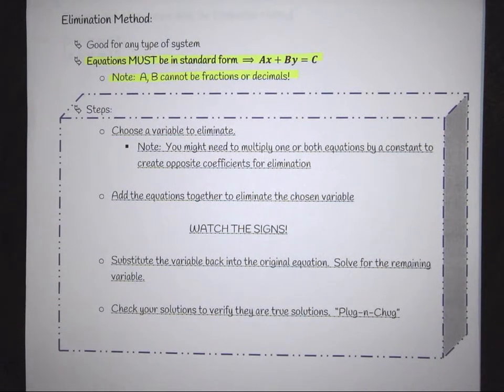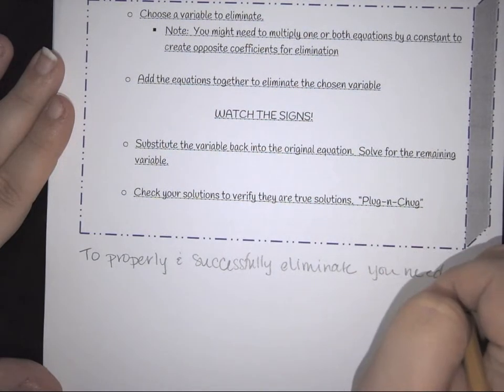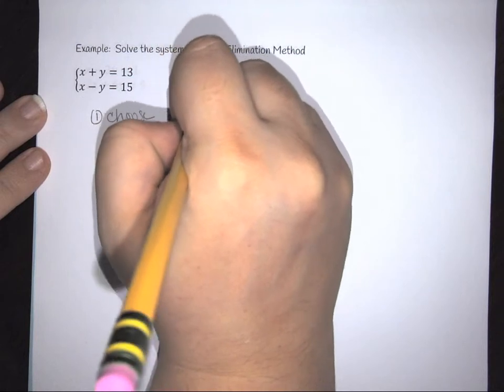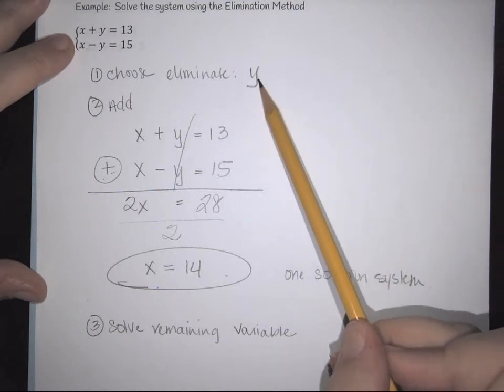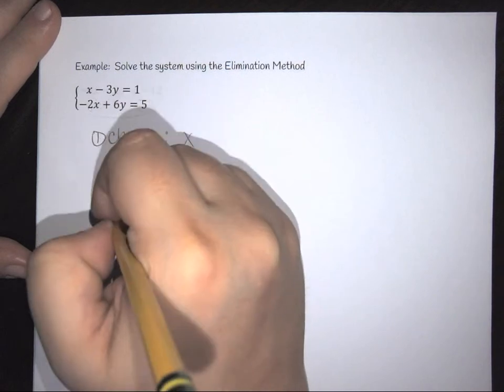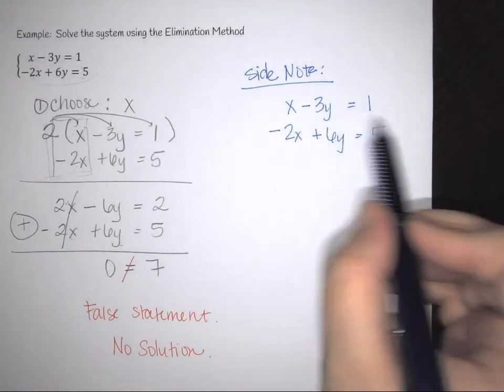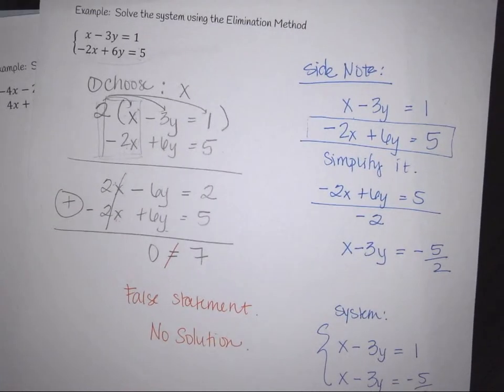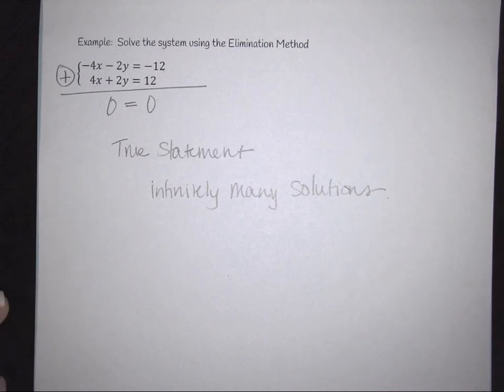Solve a System of Equations using the Elimination Method - College Algebra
This video focuses mainly on how to solve systems of equations using the elimination method.